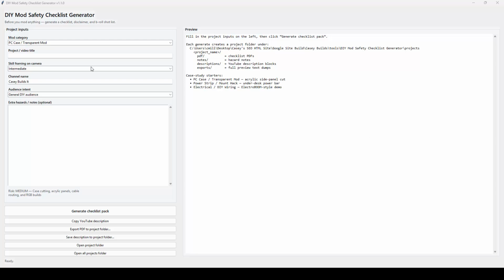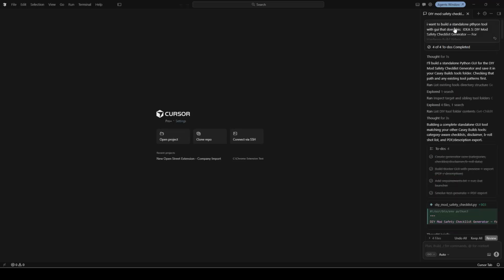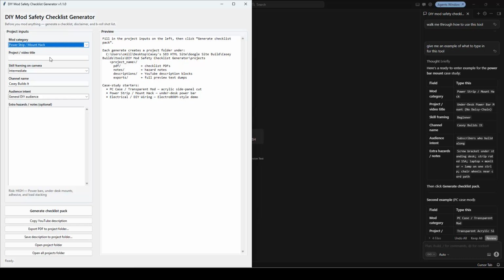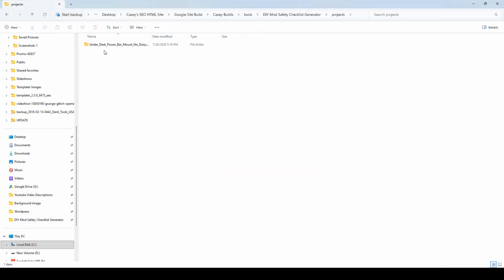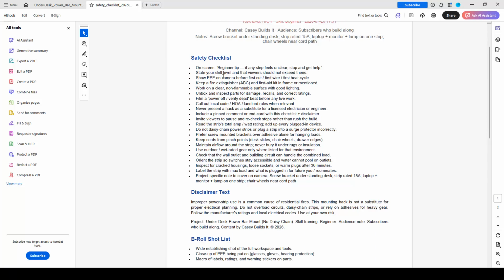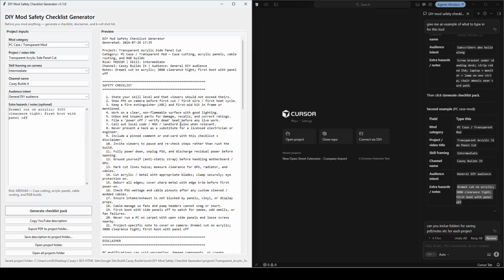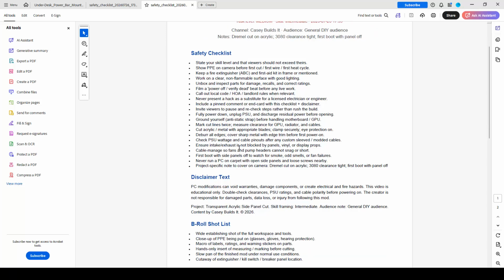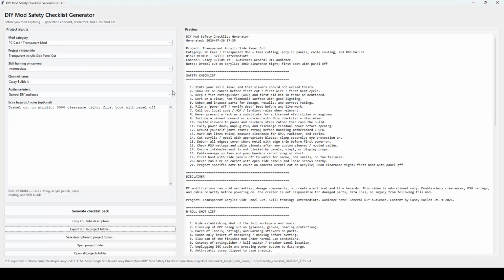I Built a Free DIY Mod Safety Checklist Generator Using Cursor AI (No Coding Needed!)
Ever wish there was an easier way to create safety checklists and B-roll shot lists for your DIY and PC mod YouTube videos? In this video, I walk you through a custom tool I built completely from scratch using Cursor AI — and the best part is, you don't need any Python or coding knowledge to use it yourself.

This DIY Mod Safety Checklist Generator lets you input details about your project (like skill level, tools used, project title, and audience intent), and it automatically generates a complete safety checklist, disclaimer text, and B-roll shot suggestions tailored to your video. Whether you're doing a power strip mount hack, a PC case modification, or any other DIY build, this tool streamlines your content creation process and helps you produce more professional, safety-conscious videos.

I show two real examples in this video:

An under-desk power bar mount and cable management project, where the tool generates a full safety checklist covering PPE, fire safety, and step-by-step beginner tips.

A transparent acrylic PC case side panel cut, showing how the generator adapts its checklist and B-roll suggestions based on the complexity and tools involved — including tips on GPU clearance, cable routing, and first boot safety checks.

I also break down exactly how I built this in Cursor, how long it took (spoiler: about 10 minutes), and how you can customize the prompts to fit your own niche, whether that's woodworking, electronics, PC building, or any other hands-on content creation.

This tool is completely free to download as a standalone EXE file — no Python installation required. You can grab it directly from caseybuildsit.com under the Free Tools section.

If you're a content creator looking to save time, add more value to your videos, and improve your production workflow using AI tools like Cursor, this video is for you. I also share ideas on how you can expand this tool further, including hooking it up to AI endpoints to auto-generate full video descriptions.

Got an idea for a tool you'd like to see built? Drop it in the comments below and I'll see what I can create next!

0:00 Intro
0:20 Generate B-roll Info
0:30 What You Can Do
0:52 Google Storage
0:58 Built in Cursor
1:13 Get Chat Box
1:57 Built the Tool
2:11 Built a New Item
3:34 For This Guy
3:38 Let's Go!
4:32 See This Bit
5:03 DIY Mod Safety Pack
5:22 Use AI to Generate
6:19 Before the Cut
7:08 Have a Disclaimer
7:31 Next One We Got
8:00 Tight Boot, Panel Off
8:32 And Here
9:31 Never Run a...
9:38 Boot, Side Panels Off
9:47 Little Some Little
10:20 Cuts or Similar
10:47 Download It
11:05 Play With This
11:16 Generate New